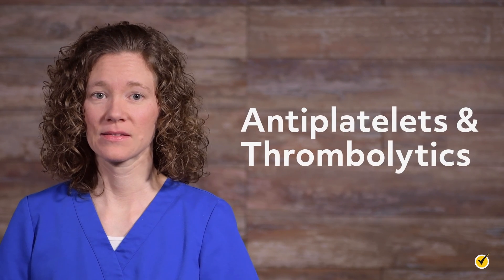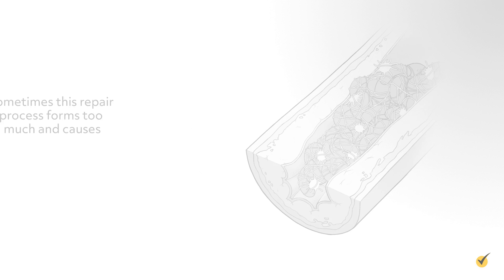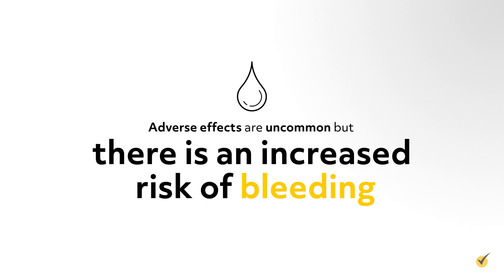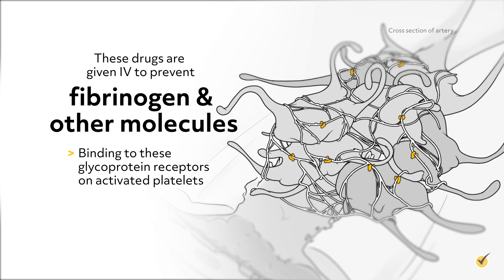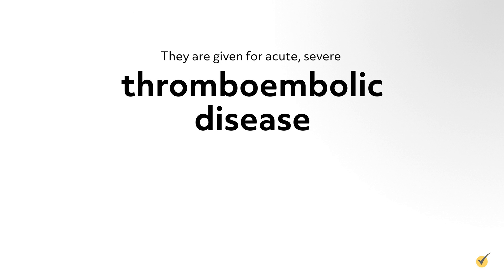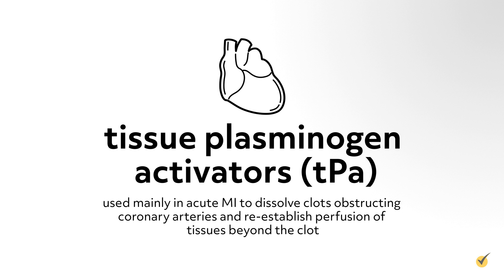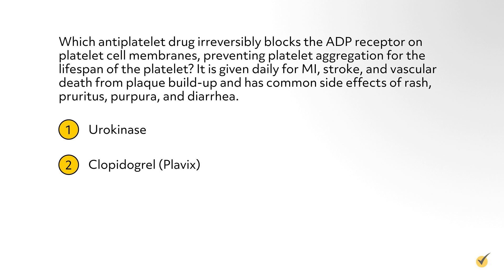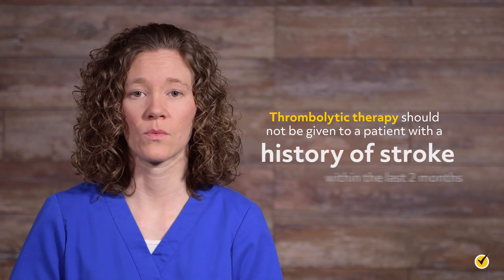Antiplatelets and Thrombolytics